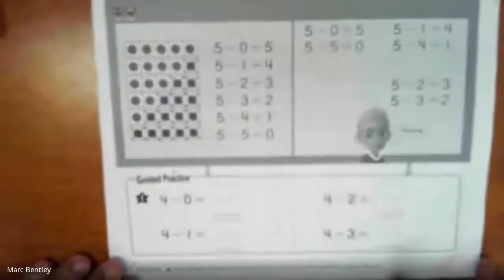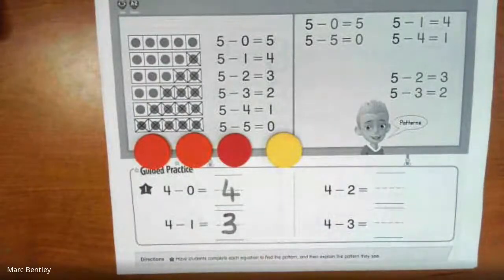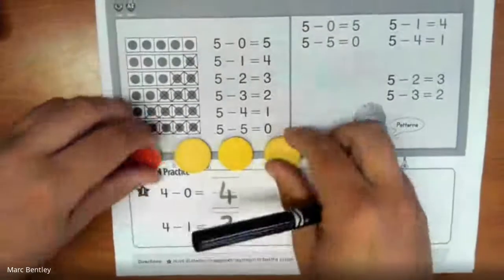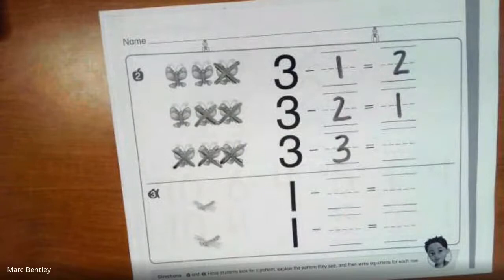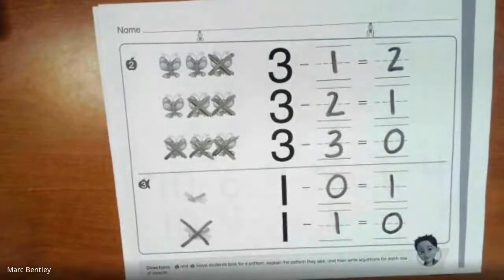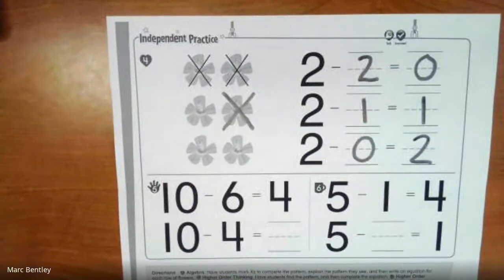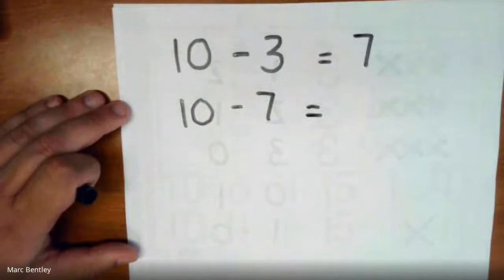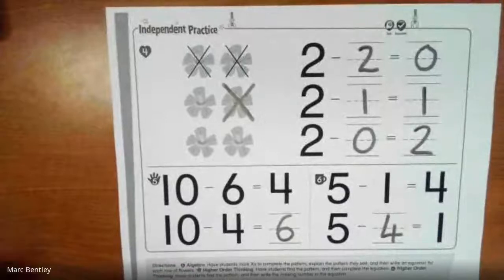Kindergarten Math 7.8 Use Patterns to Develop Fluency in Subtraction